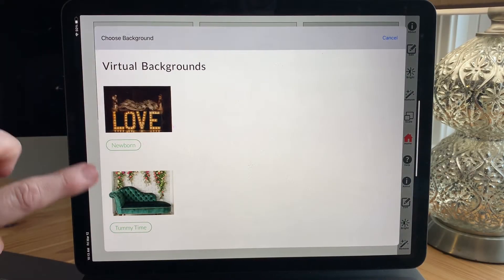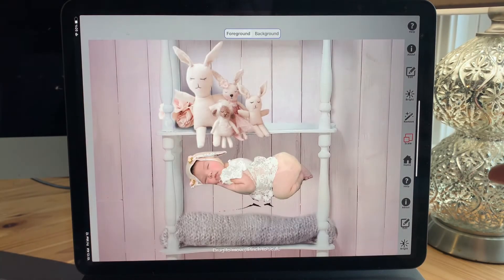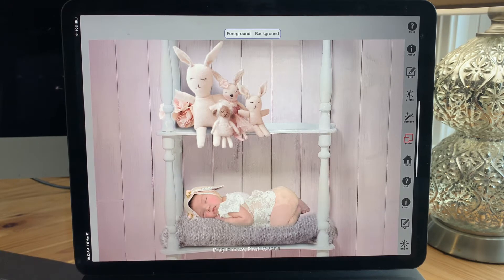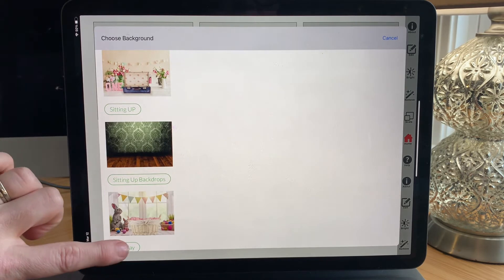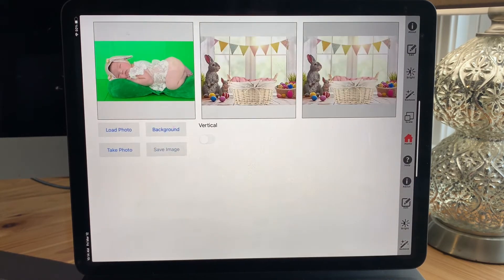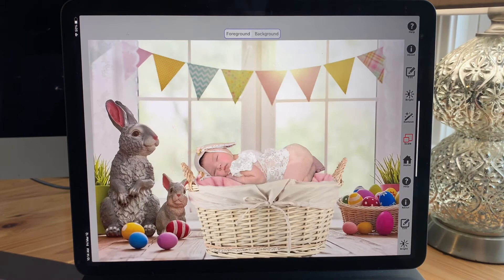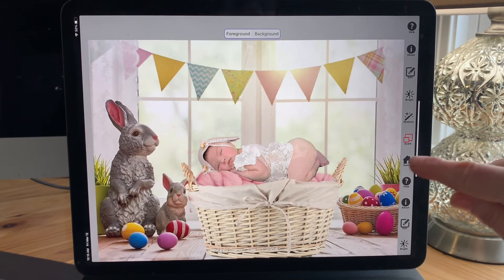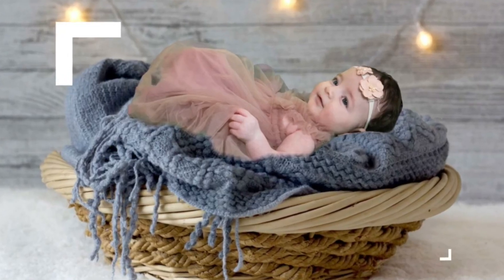Baby Box Studio App Tutorial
Purchase your Baby Box Studio mini studio and take gorgeous photos of your baby at home. In this tutorial we show you how to easily use our SCALE tool in our app. Purchase your Mini Studio @